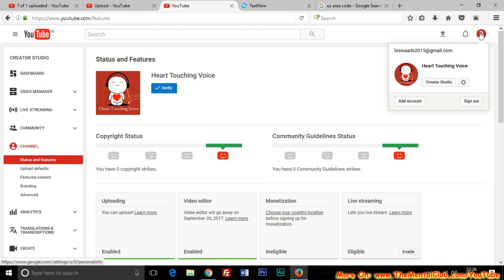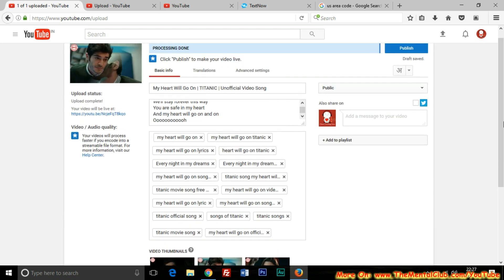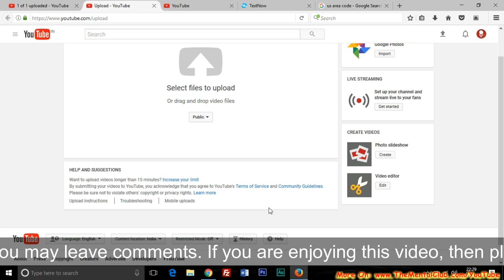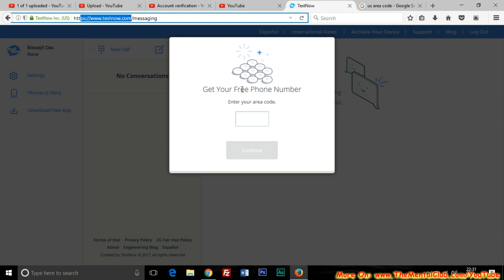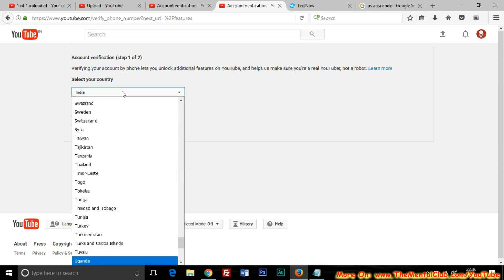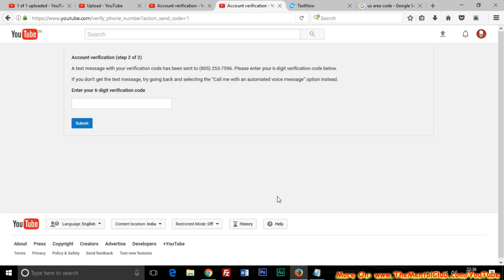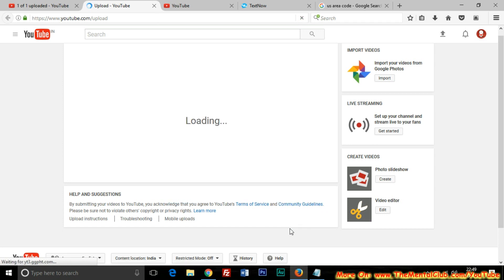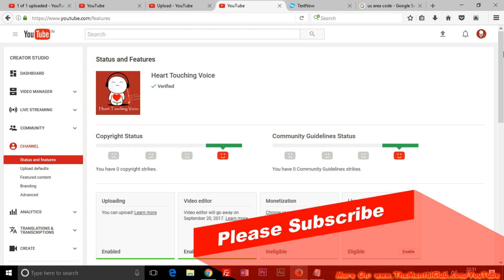How to Verify YouTube Channel with Virtual Phone Number?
Do you know how to Verify YouTube Channel Without Phone Number, what are the benefits of a varied channel and why you should verify your youtube channel?  So, all you need to do that just watch this video from beginning to the end. you can also follow our article about this topic on our blog.